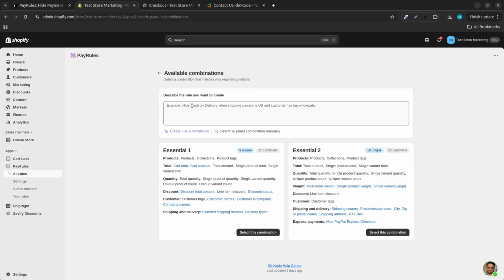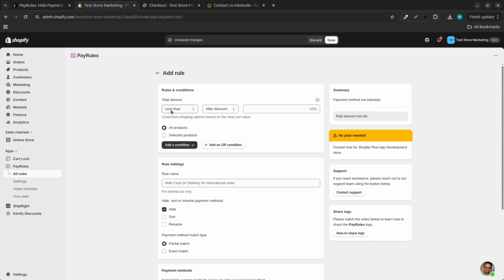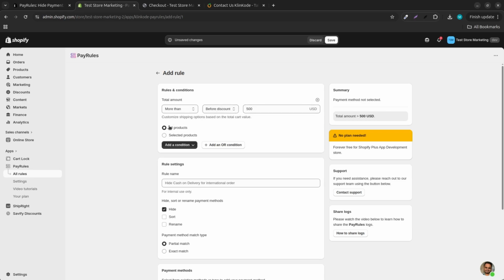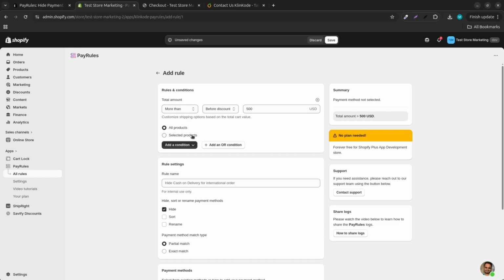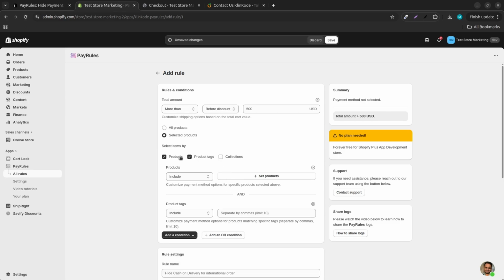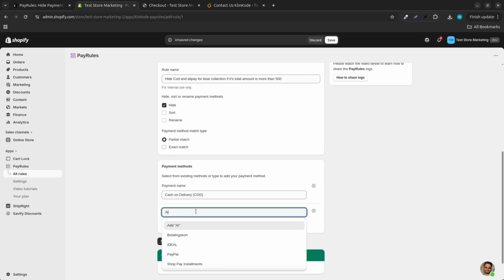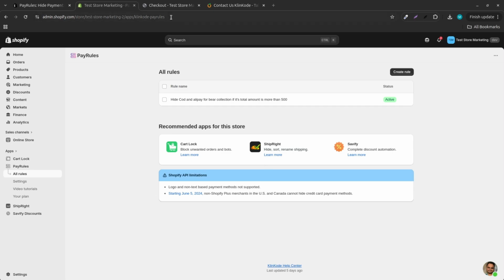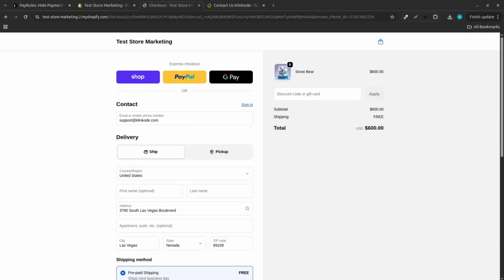Hide Payments Methods Based on Total Amount in Shopify | PayRules | Klinkode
Are you looking for a way toHide Payments Methods Based on Total Amount in Shopify?
In this tutorial, you’ll learn how to easily show or hide payment methods depending on the total order amount using PayRules in Shopify.
Sometimes store owners want to restrict certain payment options like Cash on Delivery (COD), PayPal, or Credit Card when the cart total exceeds or falls below a specific amount. With PayRules, you can create flexible rules based on cart total conditions to control which payment methods appear during checkout.
This setup is perfect if you want to:
• Hide payment methods when the cart total exceeds a certain amount
• Disable Cash on Delivery for high-value orders
• Control payment gateways based on order value
• Improve checkout management and reduce payment risks

🔹 What You’ll Learn:
✅ How to hide payment methods based on total cart amount
✅ How to create amount-based payment rules in PayRules
✅ How to restrict COD, PayPal, or other gateways for high-value orders
✅ Best practices for controlling payment options in Shopify checkout

🚀 Why Use PayRules for Total Amount-Based Payment Rules?
✔ Dynamically show or hide payment methods based on order value
✔ Fully compatible with Shopify checkout
✔ Flexible rule setup for different cart amount conditions
✔ Easy payment gateway management